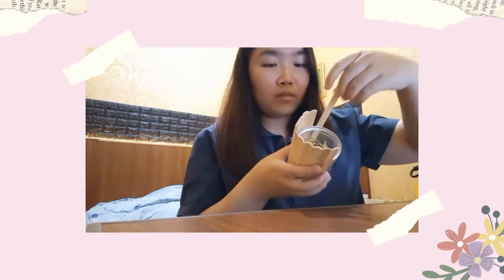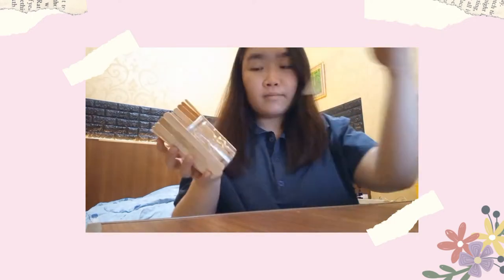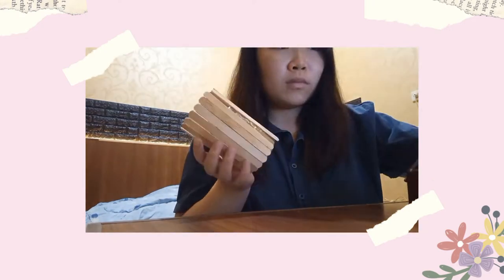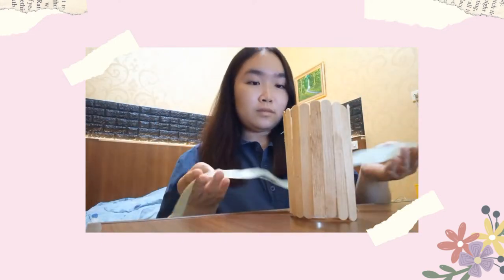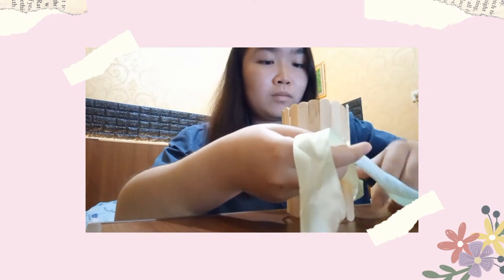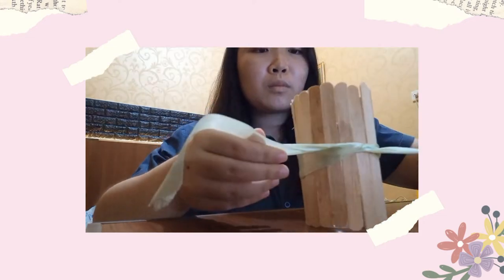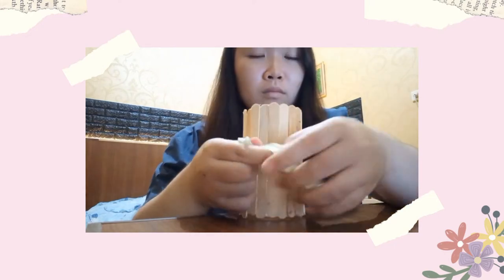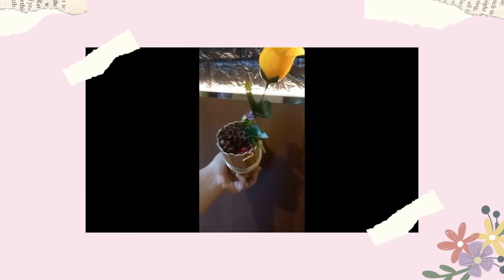How To Make A Flower Pots From Sticks - Procedure Text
Listening & Speaking For Professional Context
Name : Valencia Roselyn Terang
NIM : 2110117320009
Class: A2
Lecturer : Eka Putri Elyani, M.Pd